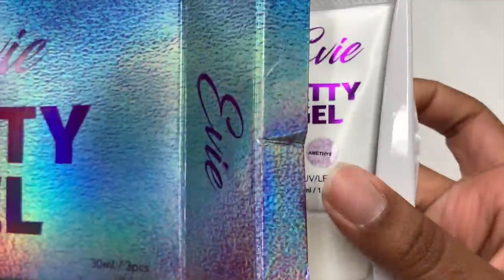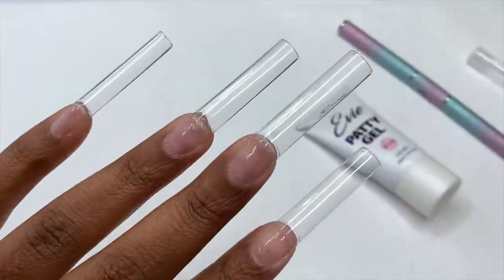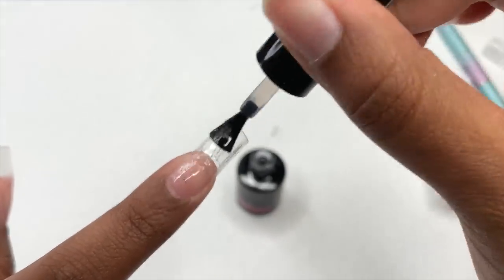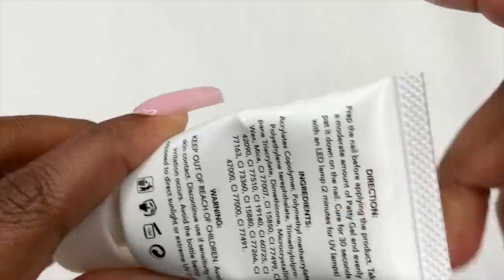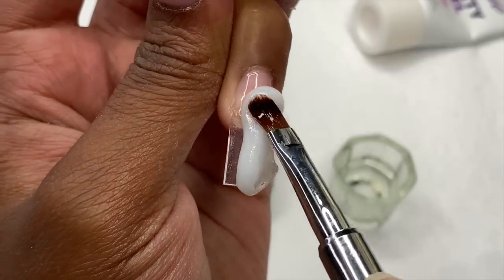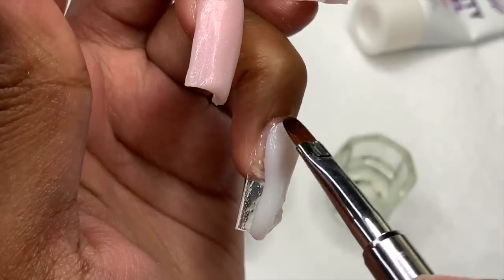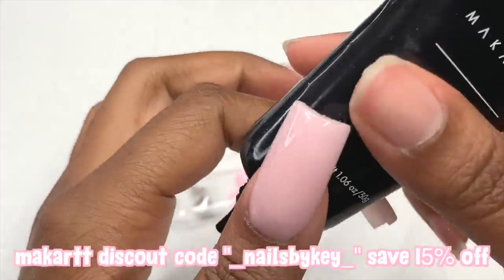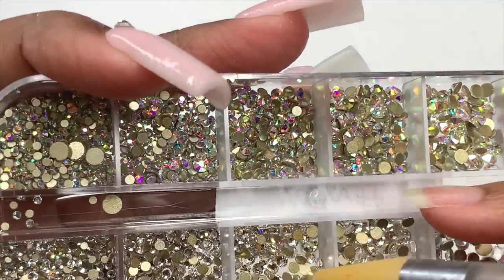Trying LongHairPrettyNails Patty Gel... AGAIN! Short Polygel Nails | Beginner Friendly Application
hey friends! welcome or welcome back to another video. in today's video im going to be using the patty gels from Longhairprettynails AGAIN! this time i'm doing a short set with the traditional overlay method.

rosalind opal polygel

heart charms are currently not available for purchase separately.

UNT peelable base coat
aliexpress 3xl full cover nails
aliexpress xxl non c curve tips;
gershion clear polygel
14 pcs brush set
pana 80/80 grit files
melody susie kanon cordless drill